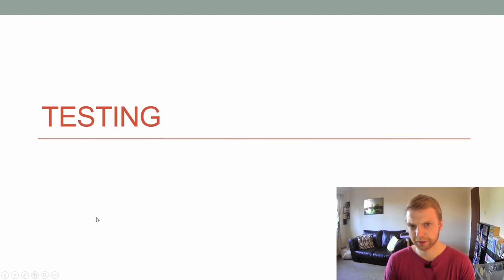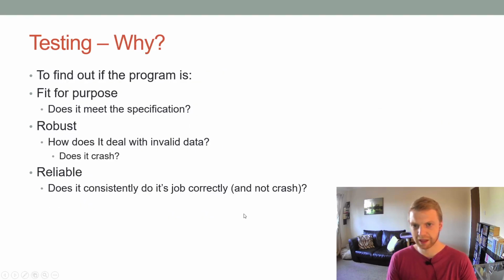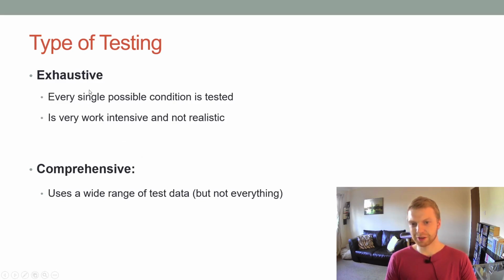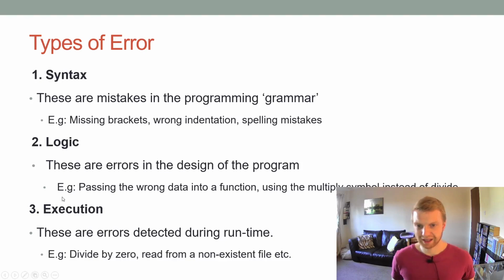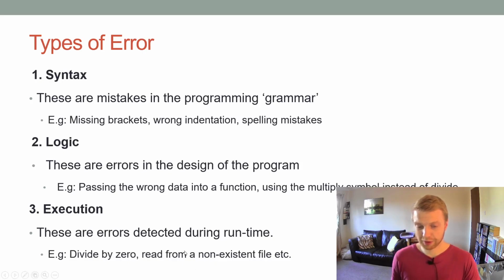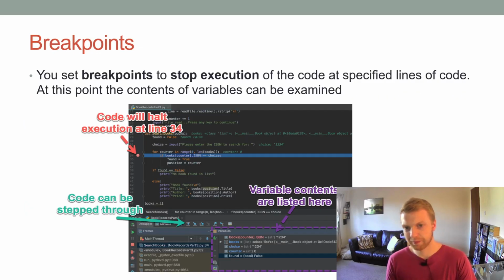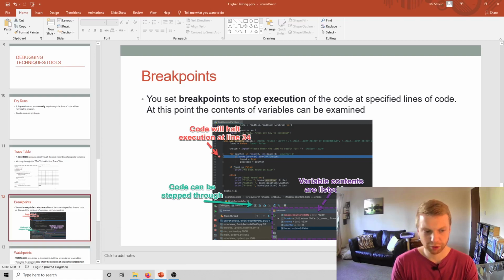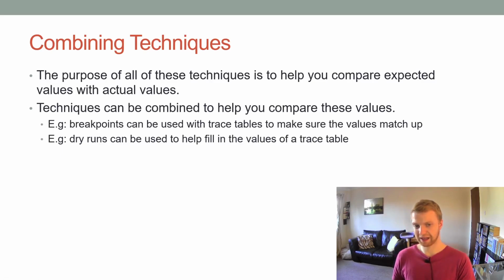Testing (Higher Computing)